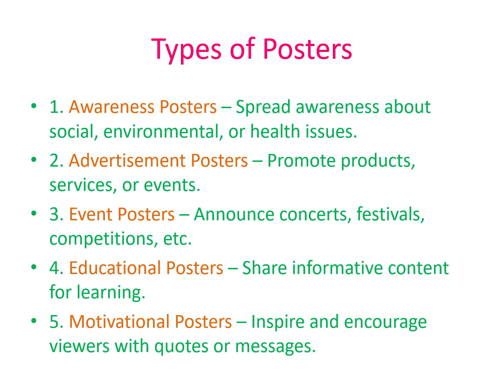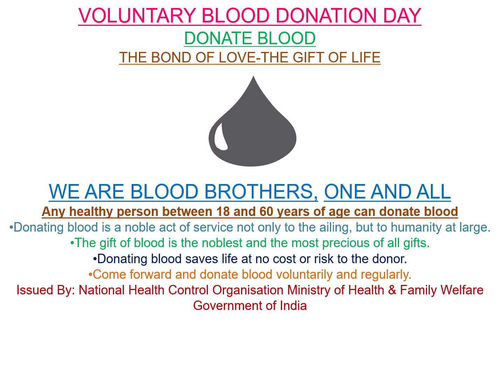"Mastering Posters | Class 11 English | Easy Tips & Examples"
Class11English PosterWriting EnglishWritingSkills ClassXI StudyTips LearnEnglish ExamPreparation EnglishForStudents PosterTips EducationWelcome to this comprehensive lesson on Poster Writing for Class 11 English! 🎨✍️

In this video, you'll learn everything about creating impactful posters — from understanding the key elements, formats, and language style to useful tips that will help you write eye-catching and effective posters for your exams and projects.

Whether you’re a student preparing for your English exam or someone looking to improve your writing skills, this video breaks down the concept clearly with examples and step-by-step guidance.

What you will learn:
✔️ What is a poster and its purpose
✔️ Essential features of a good poster
✔️ Format and style for Class XI posters
✔️ Sample posters for practice